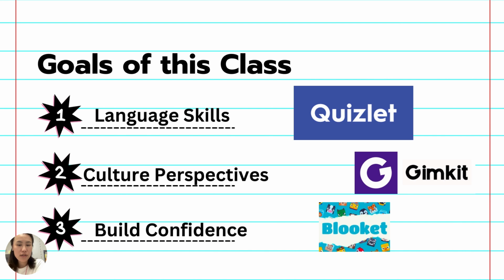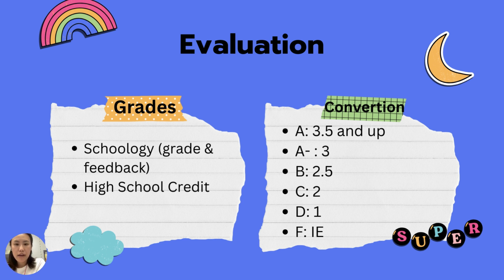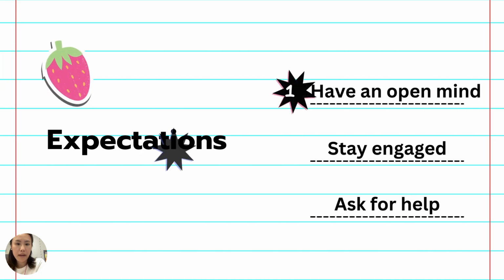An 7th Grade Chinese